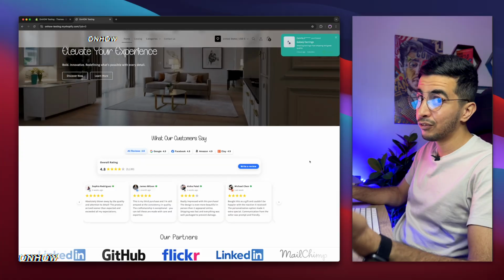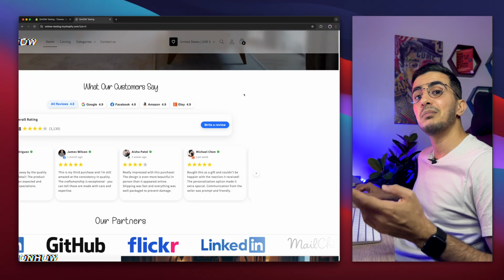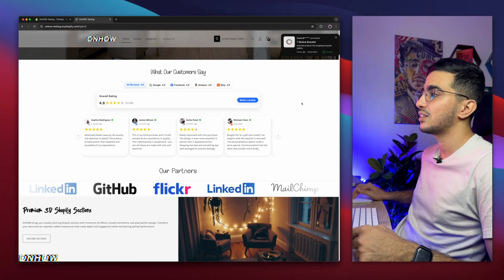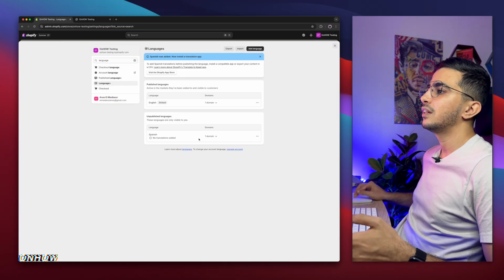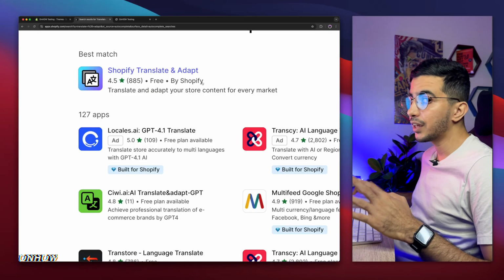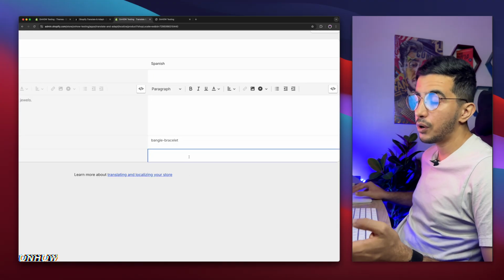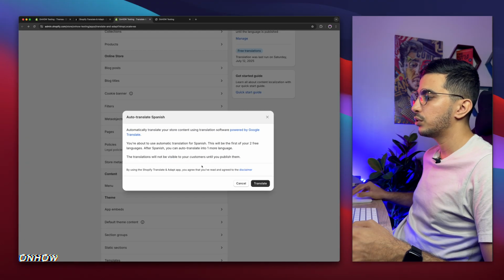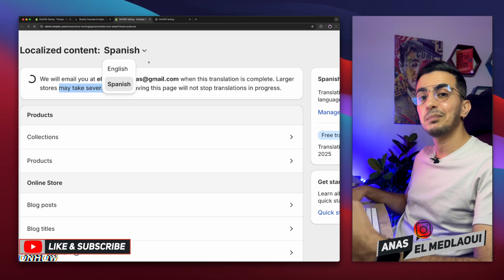How To Translate Your Shopify Store To Multiple Different Languages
Today i will show you how to translate your Shopify store to multiple different languages so buyers from Paris to Tokyo understand every word, so by the end you will translate product details menus and checkout in minutes because a fully translated Shopify store lifts trust with overseas visitors boosts SEO because search engines read local text and grows sales by removing language barriers so i will show you how to translate the Shopify store content using the native Translate and Adapt app then tweak phrasing for brand voice.
The process works for multiple different languages at once letting your Shopify store serve English Spanish German and more from a single dashboard. We also cover auto-translate tips localization of date formats and a quick globe icon trick that raises visibility.